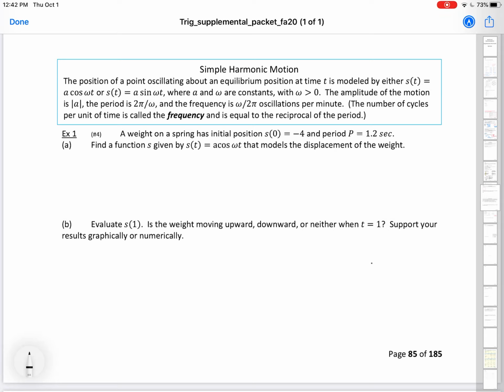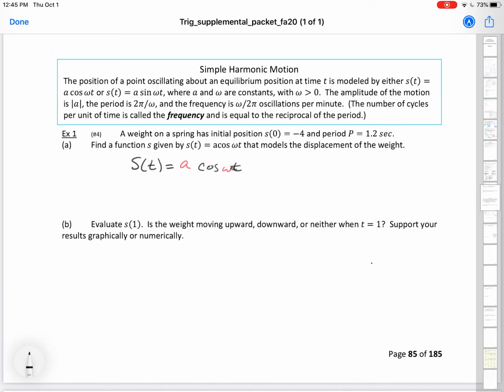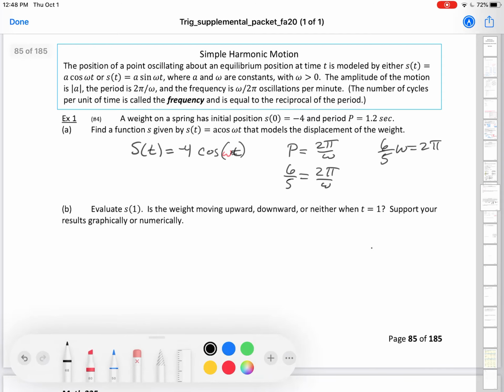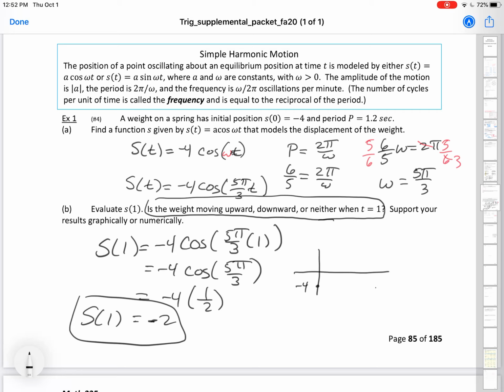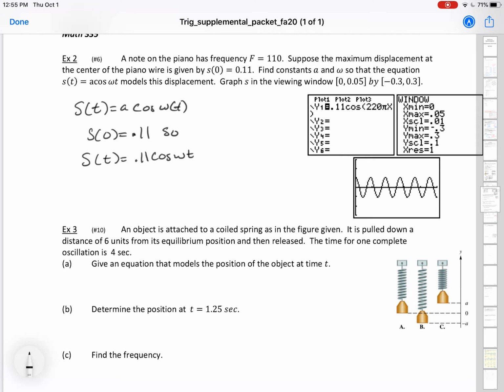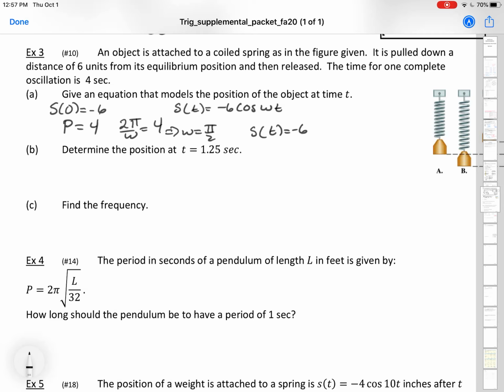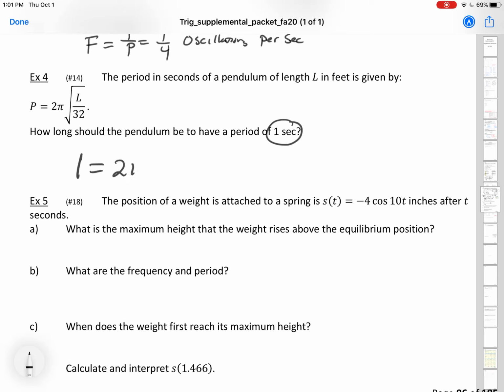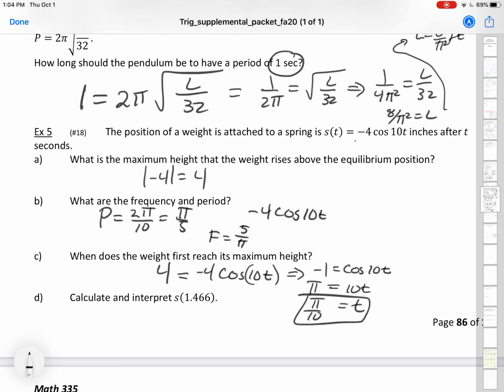Math 335 - Section 4.5